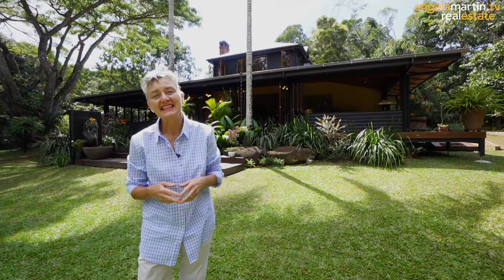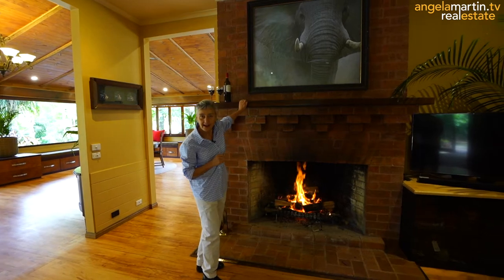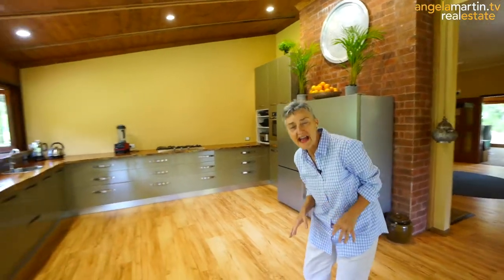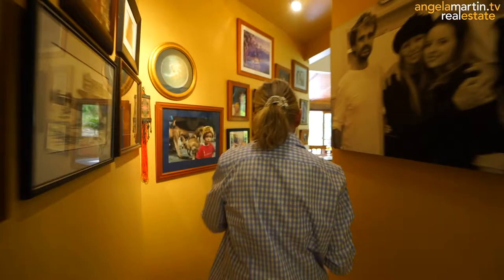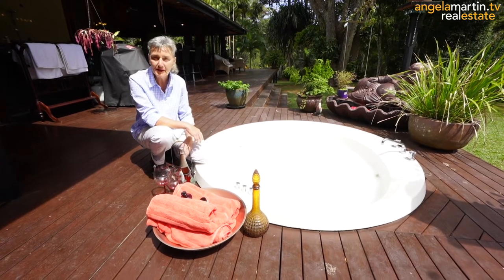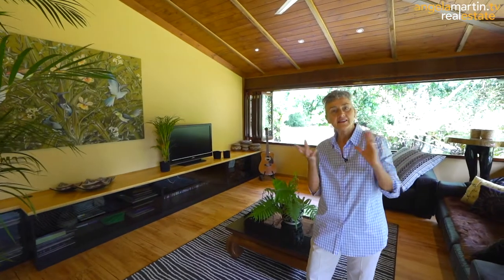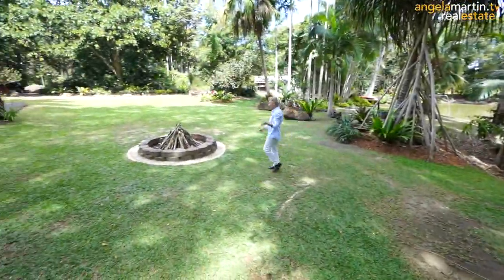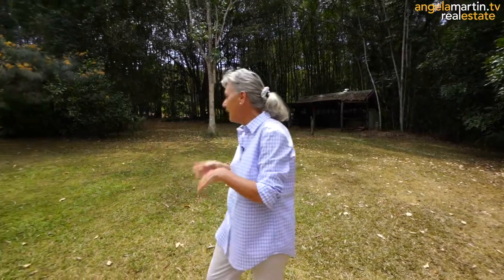111 Douglas Track Speewah Qld 4881 Angela Martin Real Estate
In the words of the current owner..."some houses are just built to live in, others are created and have evolved so you can thrive - this is one of those houses".

This is a supremely beautiful 3.6 acre property; Private, creative, peaceful.

The house is a stunning open plan tropical design which blends both indoor and outdoor living and the sound of cascading water feeds the soul.

The main living and kitchen areas are at the centre of the home and spill out onto wide verandas which wrap around the house. An open fire place with wooden mantle adds distinctive romance, character and charm for those cool winter nights.

The kitchen has high-end fixtures and fitting, including highland cooktop and miele dishwasher. African Mahogany bench tops add organic impact to this luxury kitchen.

The 3 bedrooms are bright and airy with each one having its own character:
Master suite - the dressing area is huge and the ensuite is beautifully large, tiled and opens out onto the deck. with a sunken spa bath. You'll also be wakened up by birds and sunshine - not traffic!

The loft bedroom is fairytale like with an open fireplace and the 3rd bedroom is super large.

The main bathroom is unbelievably spacious and can be accessed from outdoors - very handy.

Gardens: There's simply so much...sweeping lawns with central lake which is fed by 2 seasonal creeks, massive decked area around the lake, large paddock has a quaint old horse stable (could have views out to mountains), the duck/chicken house, the creation of an organic veggie patch, established fruit trees including mango/lime/mulberry, birdlife and wildlife.

Don't miss out on this magnificent lifestyle property.